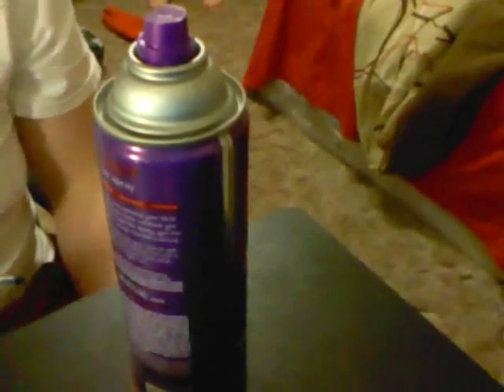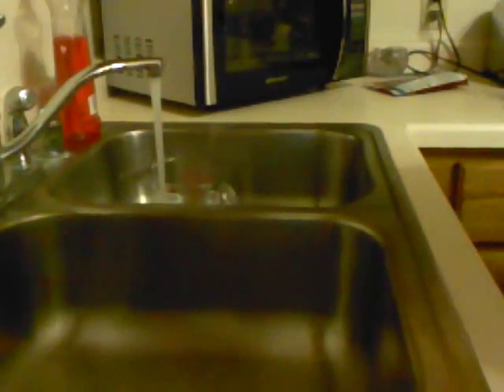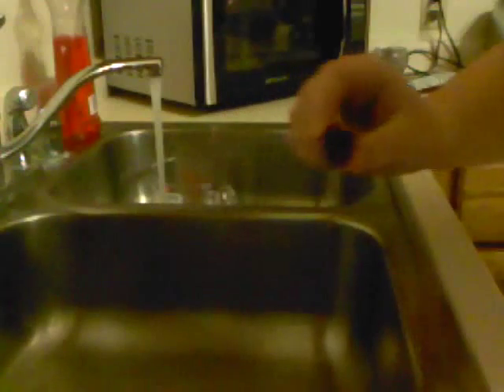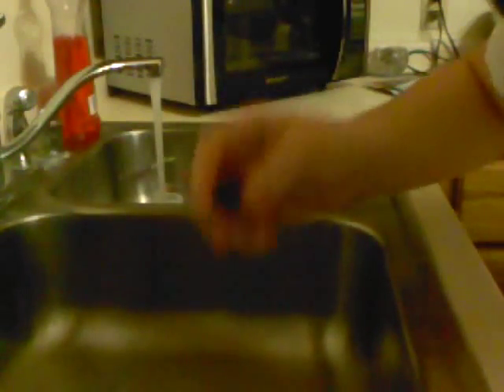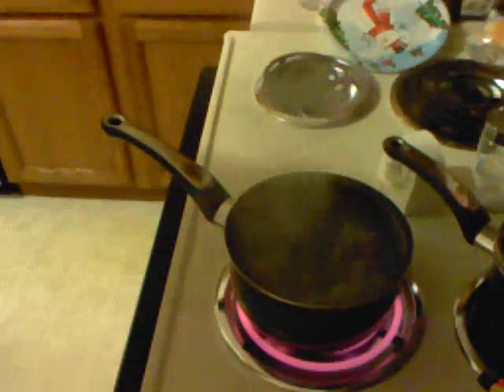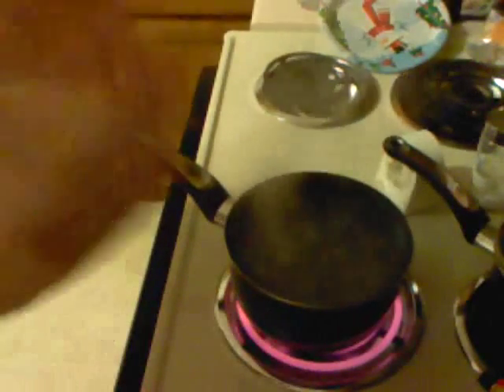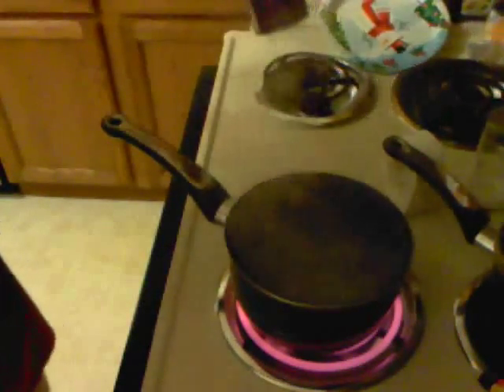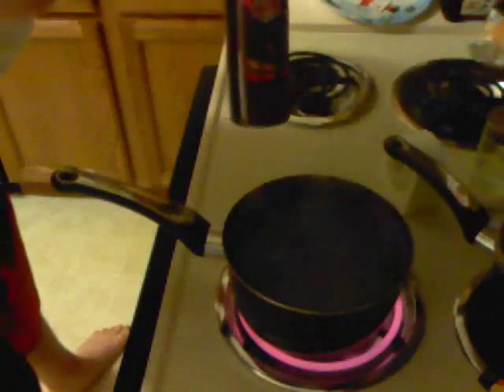Fix Your Hairspray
DO NOT TRY STEP TWO WITH THE BOILING WATER, I DON'T KNOW IF IT WILL EXPLODE!
THANKYOU!

P.S. This is my first video i ever made on the computer with movie maker! im so happy
im not responsible for any injuries because i warned you in the description